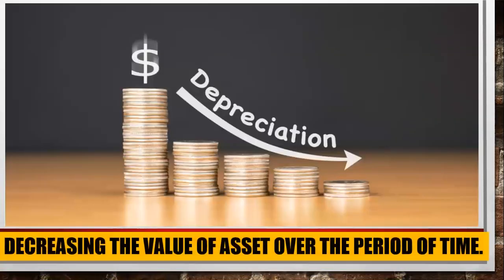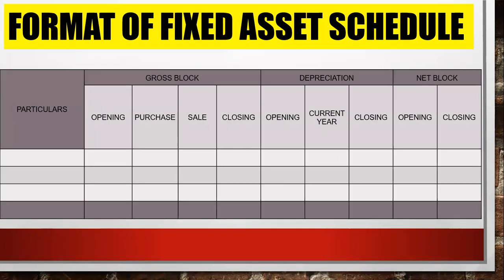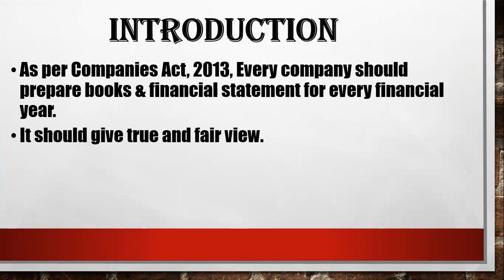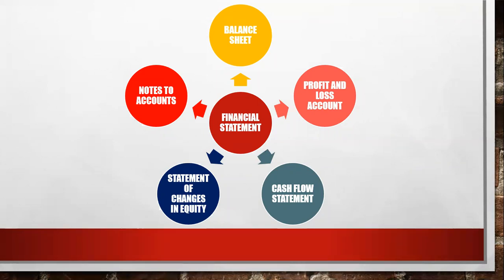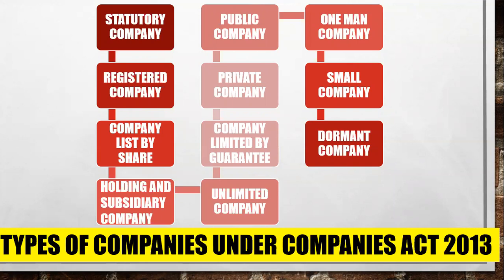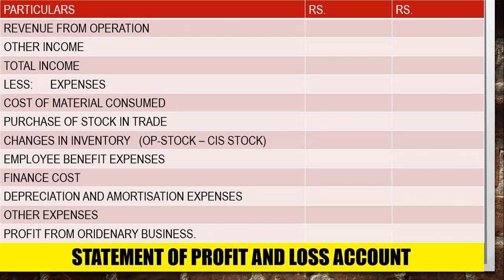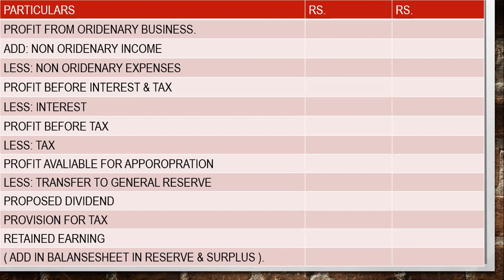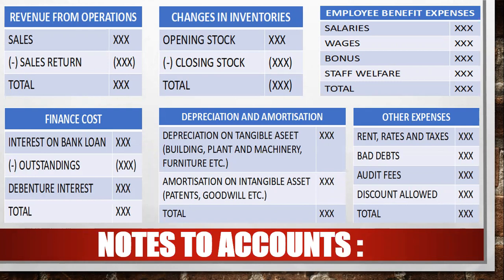ADVANCE ACCOUNT COMPANY FINAL ACCOUNT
watch the video to learn what company makes finanacial statement at the end of financial year# THEROY#AND#FORMAt#DISCUSSION#of#company#final#account#